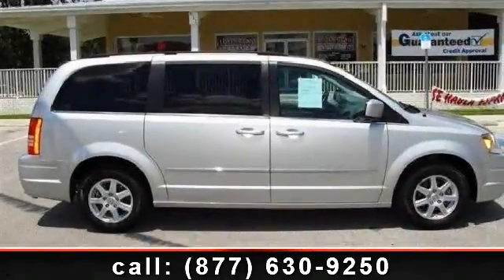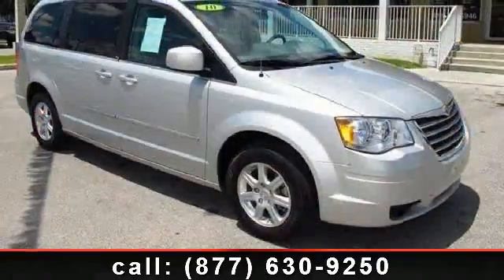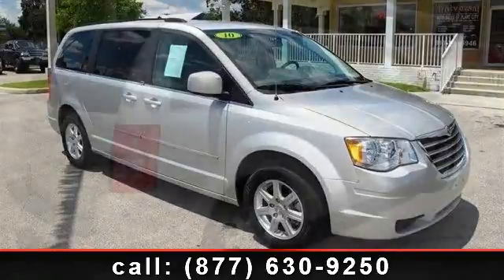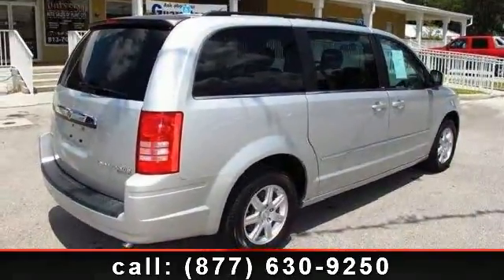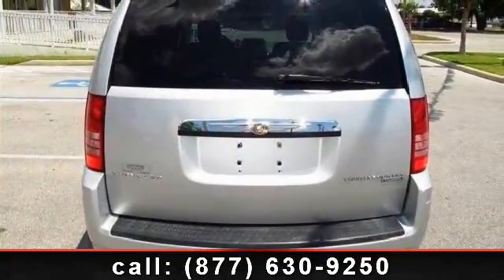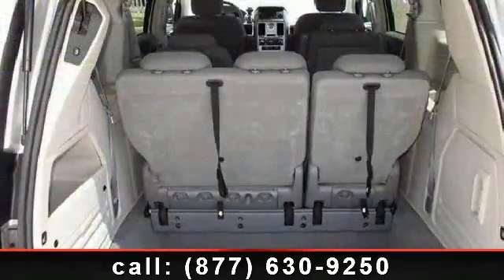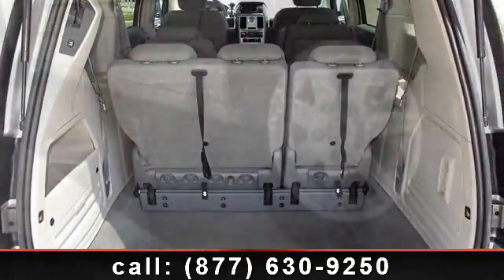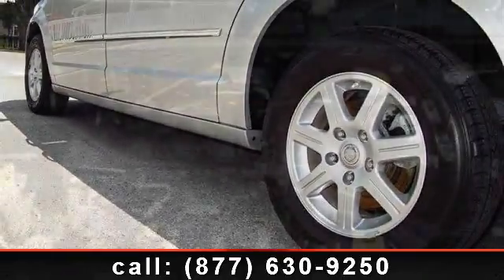2010 Chrysler Town and Country - Universal Auto 2 - Plant City, FL 33563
Universal Auto 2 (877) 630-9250